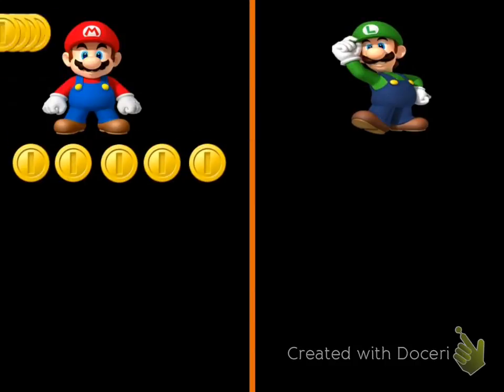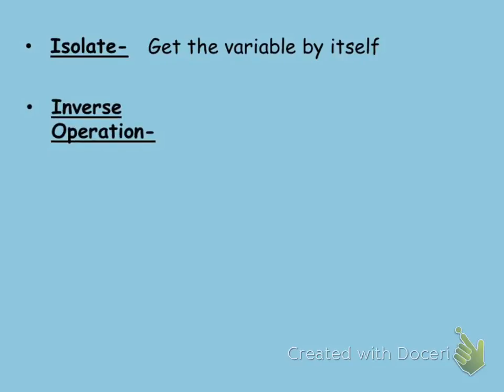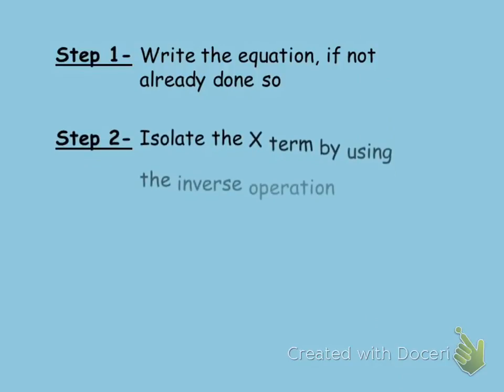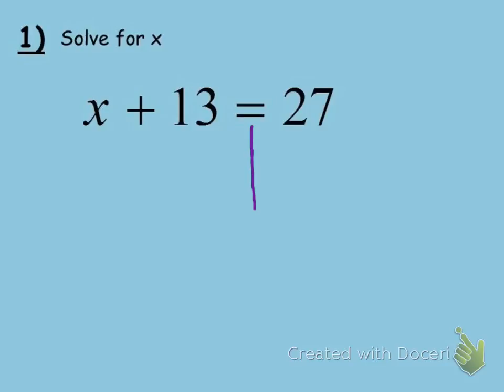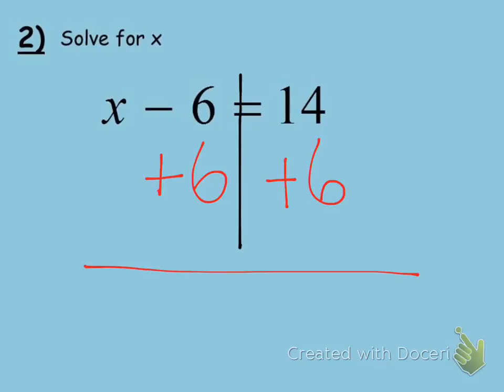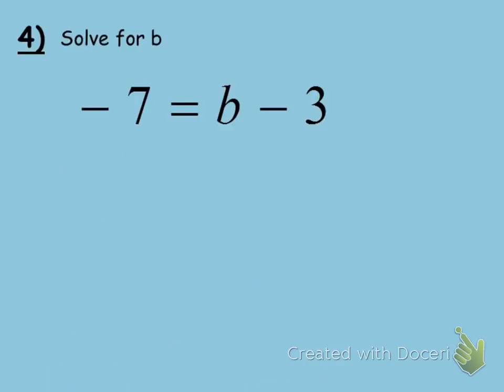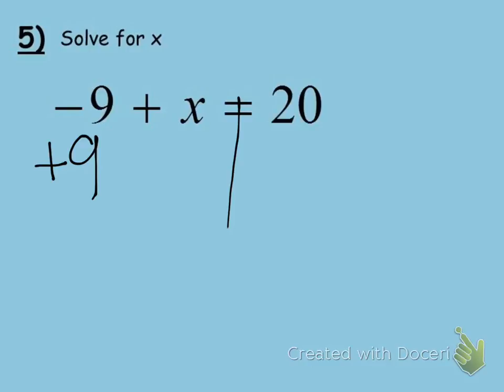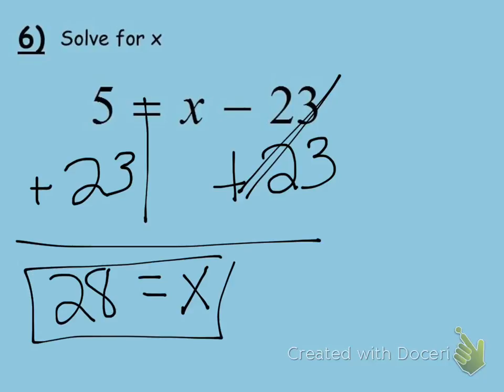Intro Alg 3-4 Sec 2.1 9/18/17